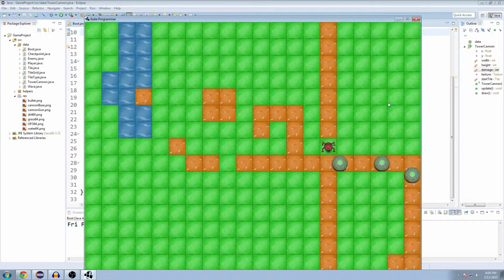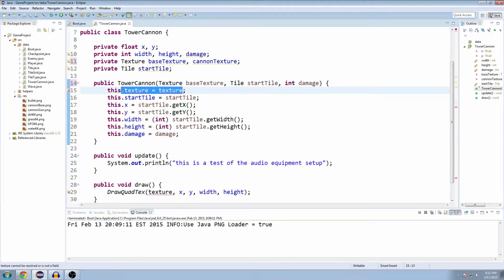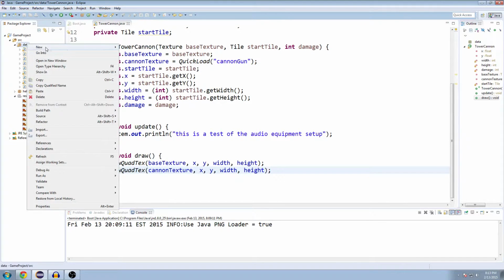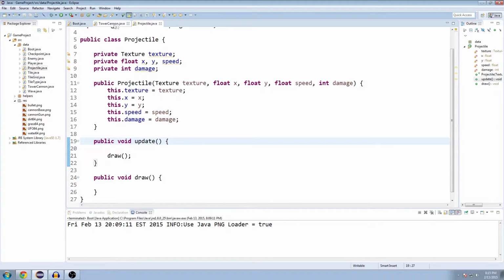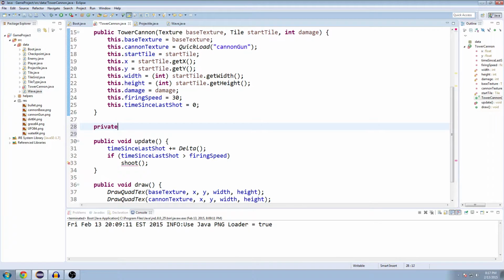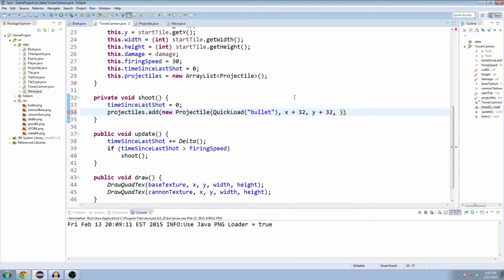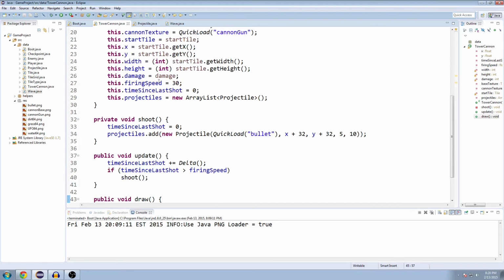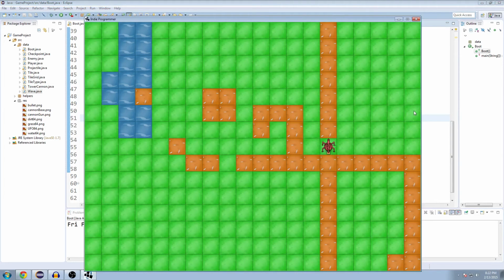Java Game Programming 30 - Projectiles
Projectiles!  In Episode 30 of Java Game Programming we begin implementing our tower's ability to fire bullets at enemies in our tower defense game.  We create a new projectile class, modify our TowerCannon class and adjust our Boot's update method.